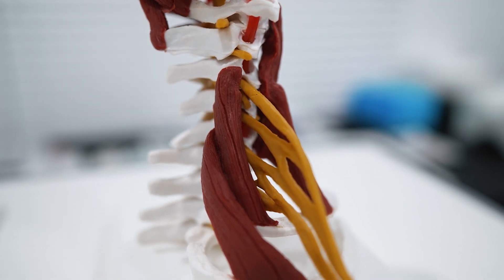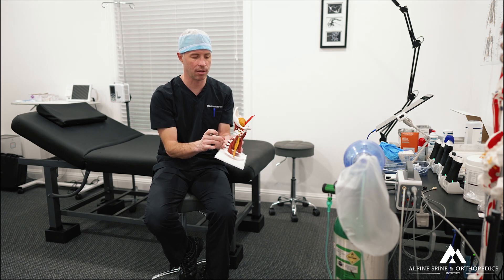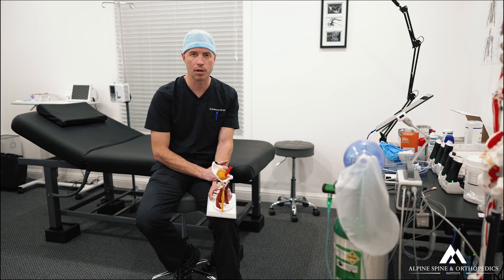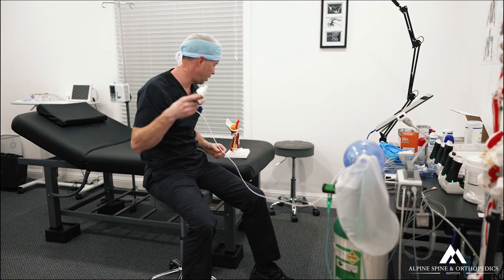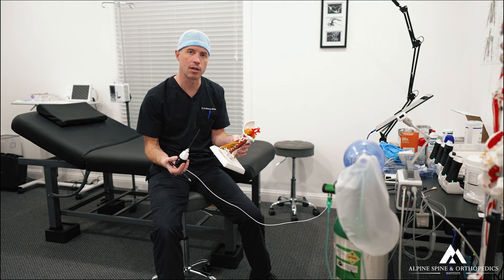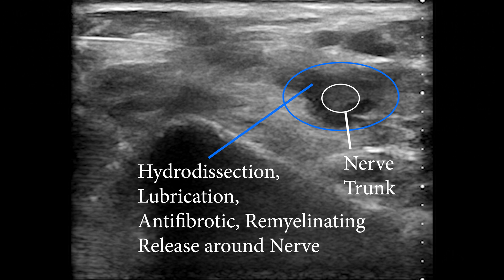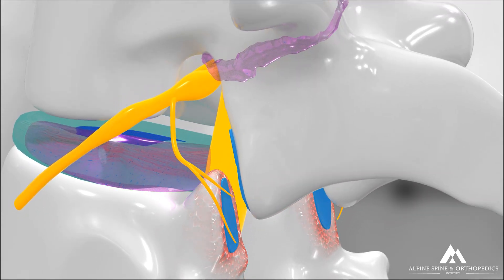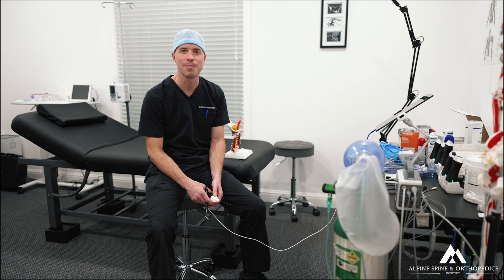Minimally-Invasive Treatments for Cervical & Lumbar Spine Disc, Nerve, Facet, Stenosis, Spondylosis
Minimally-Invasive Treatments for Discs, Nerves, Facets, Stenosis, Spondylosis, Spondylolysis, Pars Defects, Fractures, Arthritis, & Spinal Pathologies of the Cervical, Thoracic, & Lumbar Spine.

Endoscopic Spine Surgery & Minimally-Invasive Surgery Alternatives & Image-Guided Interventions for Spine & Joint Conditions & Injuries

***The Leader in Regenerative Medicine & Interventional Orthopedics, Spine, Nerve, Pain, & Sports Medicine.***